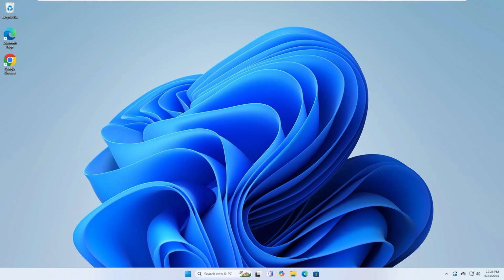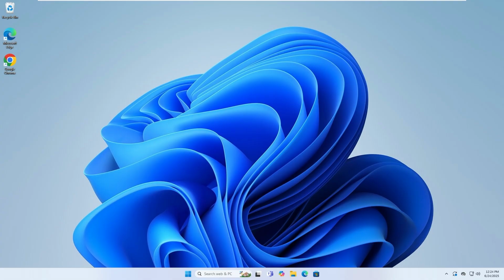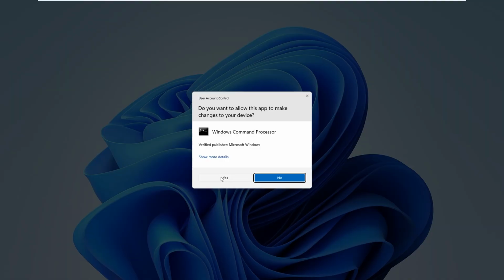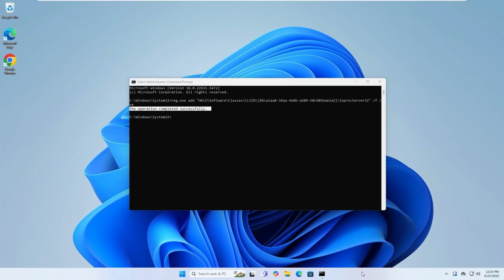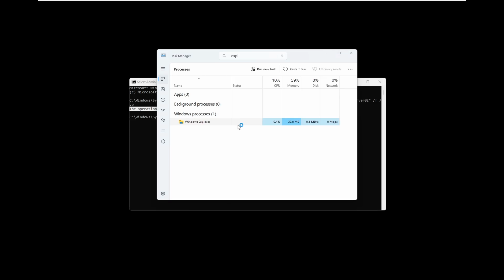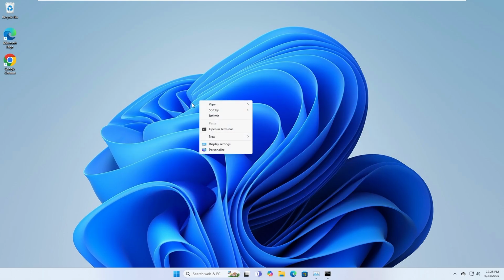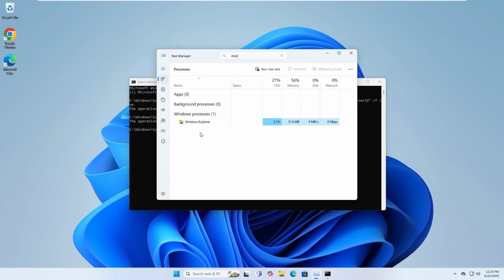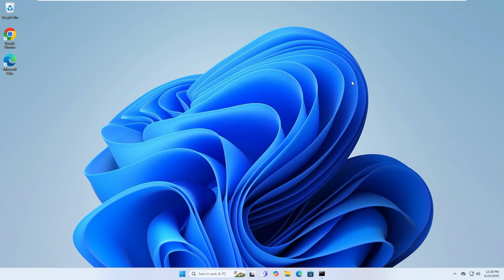Restore old Right Click Context Menu in Windows 11 [GUIDE]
Windows 11 introduced a sleek new right-click context menu—but not everyone's a fan. If you're missing the full-featured, old-style menu you're used to from Windows 10, this tutorial will show you how to restore the classic right-click context menu in just a few steps!

🔹 What You'll Learn in This Video:
✅ How to bring back the classic context menu in Windows 11
✅ Use of Registry Editor to tweak right-click behavior
✅ How to restart Windows Explorer to apply the fix
✅ Bonus: How to reverse the change if needed
✅ No third-party tools required—safe & clean method!

⏱ Timestamps
00:00 – Intro: Why Restore the Old Right-Click Menu
00:25 – Restore Old Right-Click Menu
00:57 – Restart Windows Explorer
01:16 – Undo Changes (Optional)

🧭 Get quick access to full options like "Refresh," "New," "Properties," and more
🚀 Speed up your workflow by avoiding extra clicks
🛠 Perfect for users who prefer function over form
🔄 Easily switch between the new and old menu styles

🔥 If This Video Helped, Show Some Love!
💬 Drop a comment with your favorite Windows 11 tip
🔁 Share with friends still adjusting to the new UI